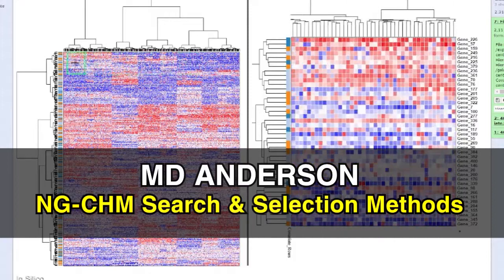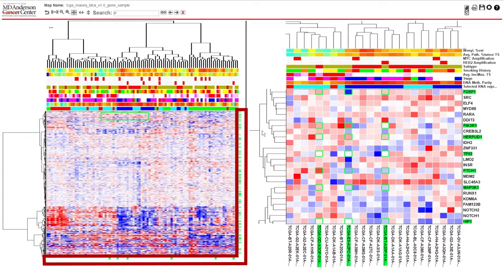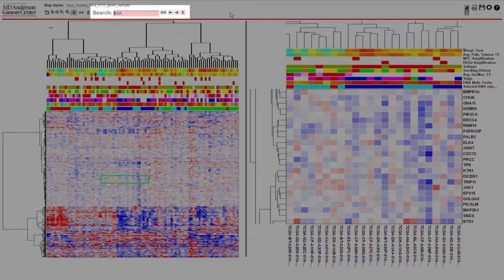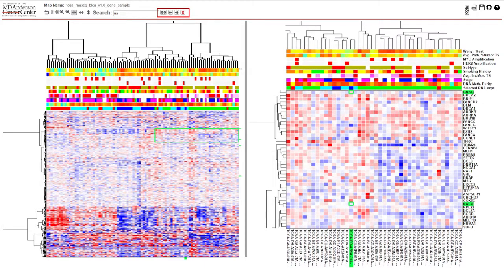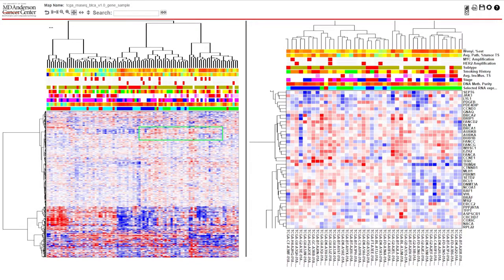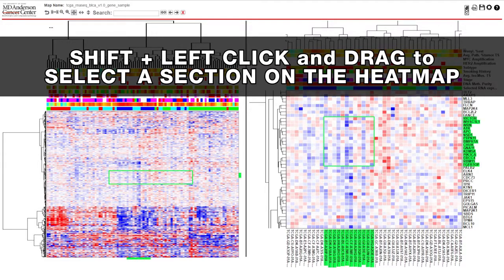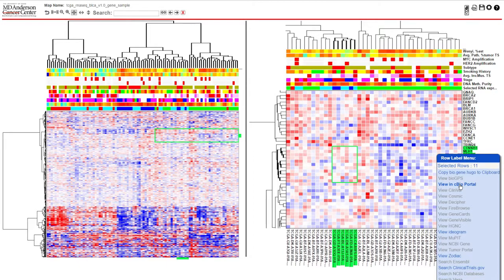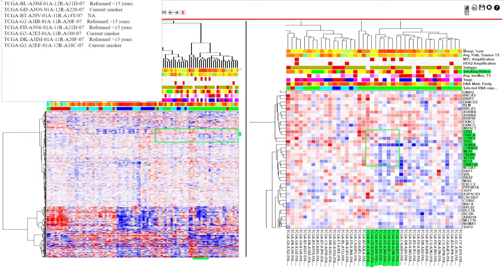NG-CHM - Search and Selection Methods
How to operate the search and selection facilities in a Next-Generation Clustered Heat Map (NG-CHM).